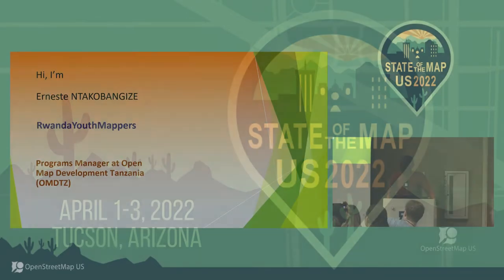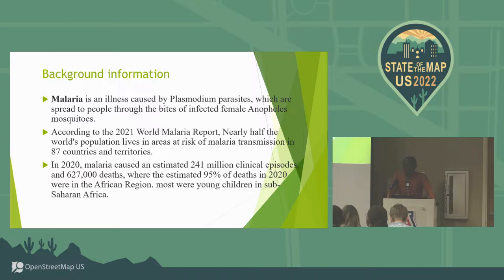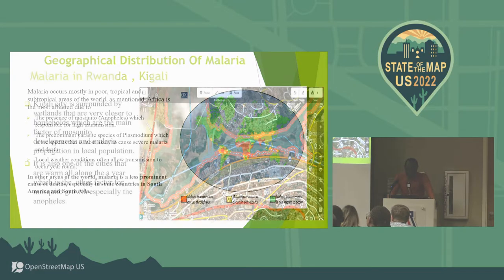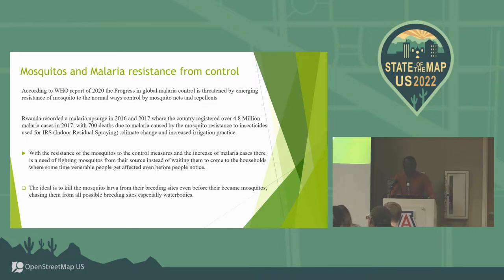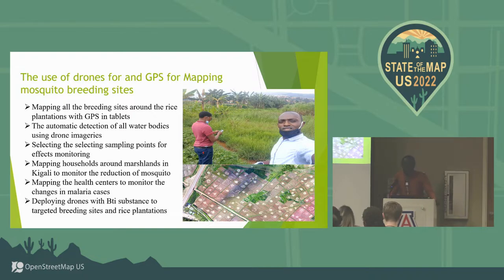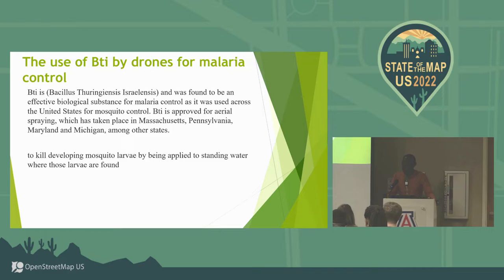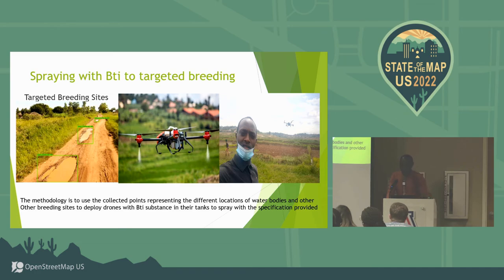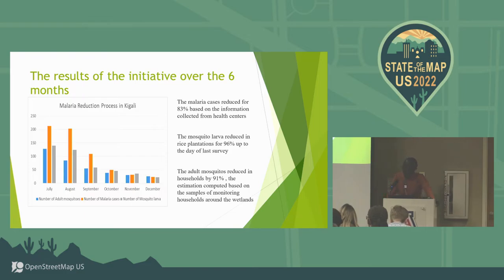The Integration of OSM and UAVs data for Malaria Elimination in Rwanda - Erneste Ntakobangize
During the zero malaria campaign in Rwanda, it has been found to be impossible to illuminate malaria just by normal methods of preventing adult mosquitos at home, the answer is to fight mosquitoes from the source by killing mosquito larva we use Bacillus thuringiensis israelensis (Bti) to kill the mosquito larva before they grow up using drones and Openstreetmap data to spray Bti over rice plantations and water bodies, the Bti is sprayed over water bodies such as ponds and other nonmoving water where mosquito larvae are always found.
The OpenStreetMap data were used to identify where to deploy UAV drones in the rice plantations and water bodies, the OSM data of sounding households were used for monitoring the effect of Bti on mosquito larva and the reduction of adult mosquitoes in surrounding households, It is an interesting combination of different methodologies that I will present in the conference which was successful at 94.2%

This talk was presented at State of the Map US 2022. To learn more about State of the Map US 2022,